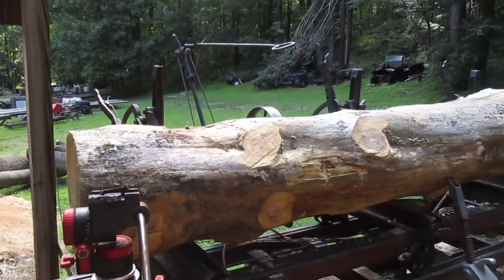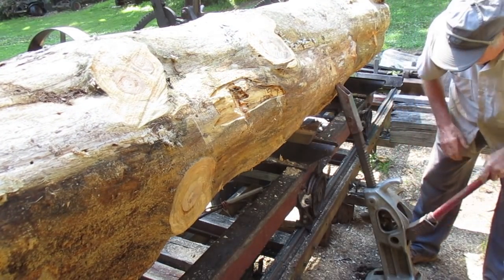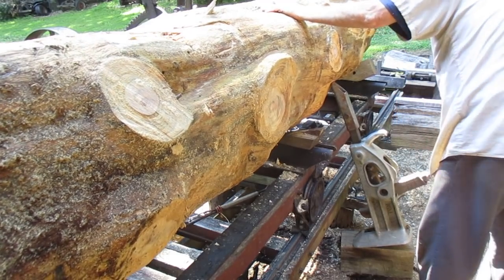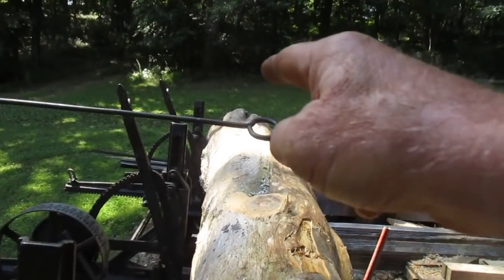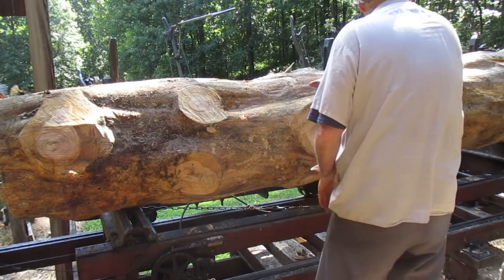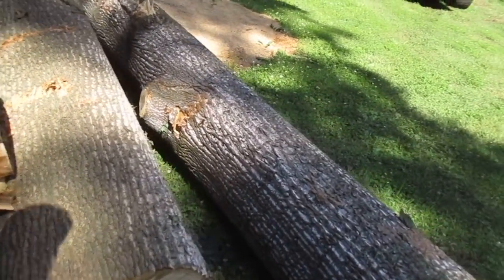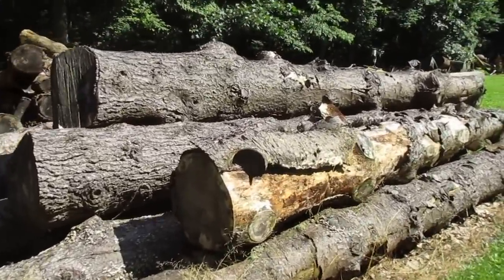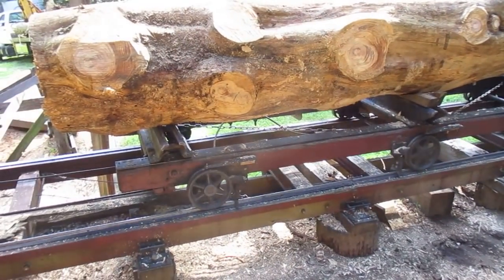How to turn big logs WITHOUT a log turner #394